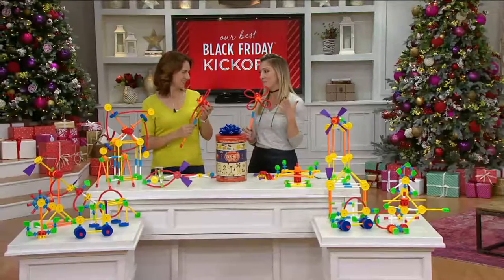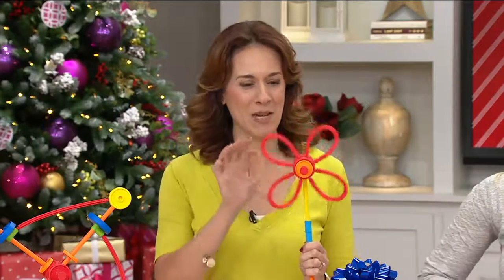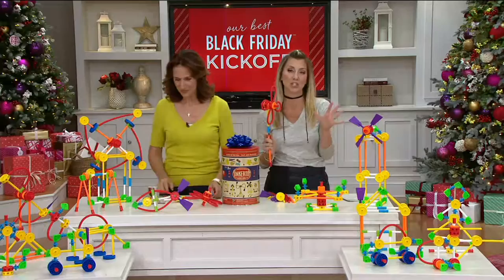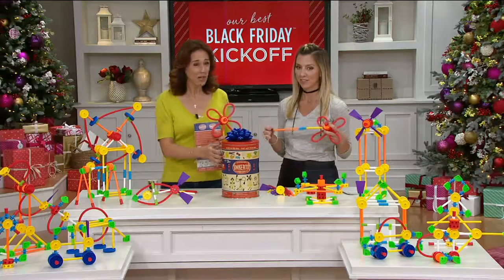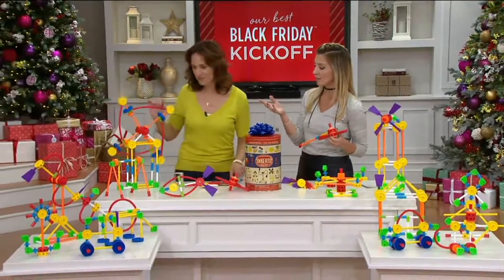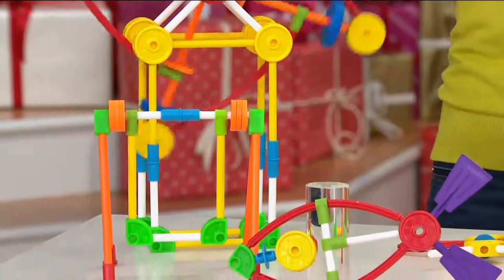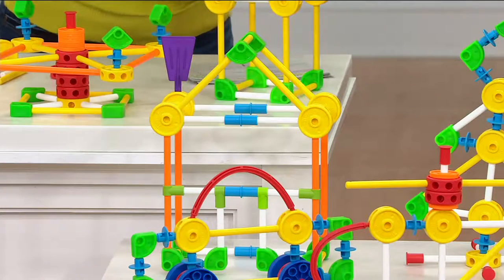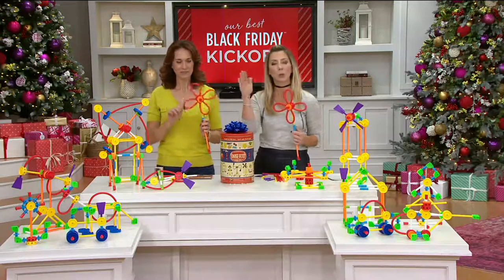TinkerToys 100 Piece Building Set w/ Retro Storage Tin on QVC